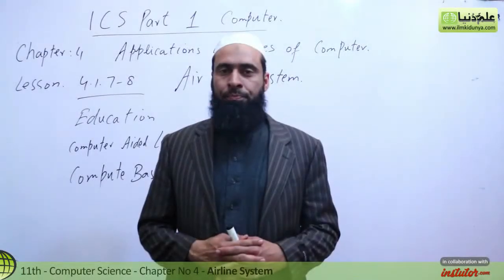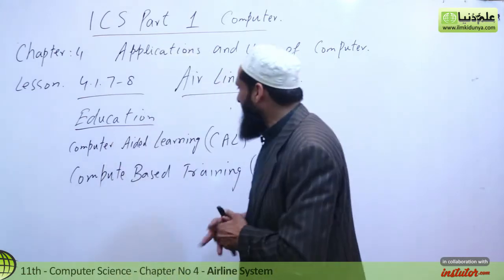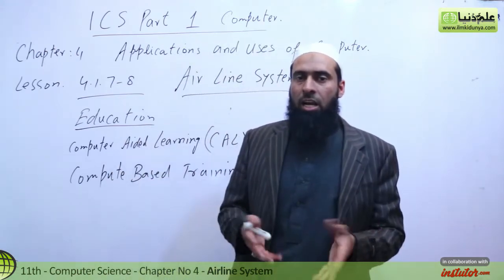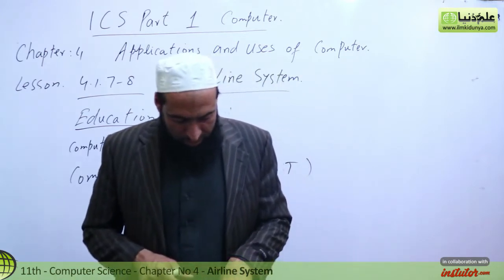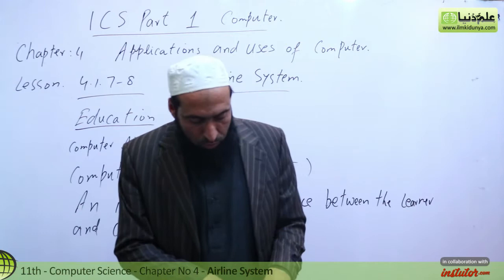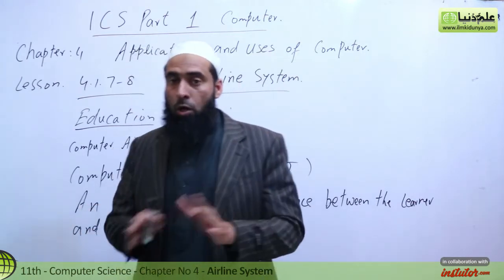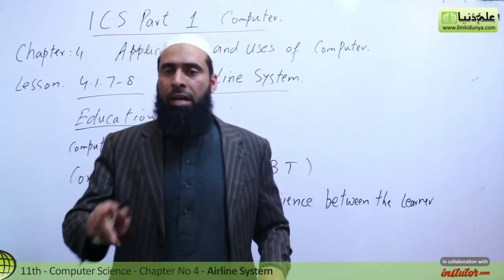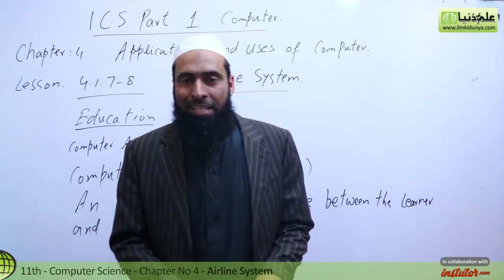ICS Computer part 1, Ch 4 - Air Line System & Education - 11th Class Computer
In this online lecture, Sir Abid Hussian explains Computer Science Chapter 4 Applications and Uses of Computers.The topic being discussed is Topic 4.1.7 & 8 Air Line System & Education.

punjab text book board/Sindh text book board/KPK text book board ICS Part 1 book 1 Computer Chapter 4 lecture is conducted in Urdu/hindi/English. This lecture for ICS/FSc Students 11th class for Computer Science chapter 4 is created for all students who want to prepare this topic in detail.

If you have any questions about this lecture on Computer Science part 1 ch. 4, you can go to